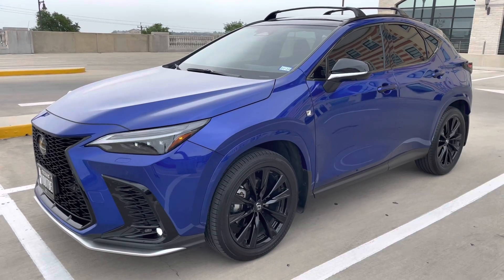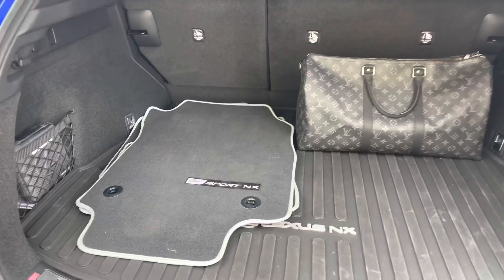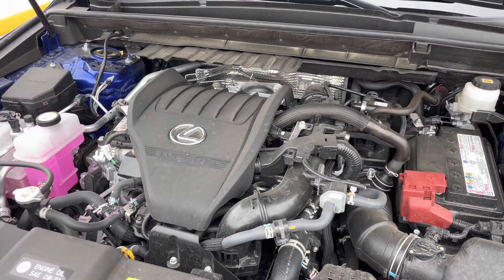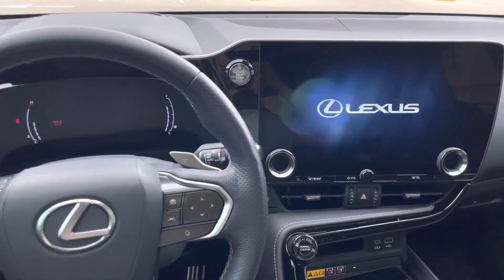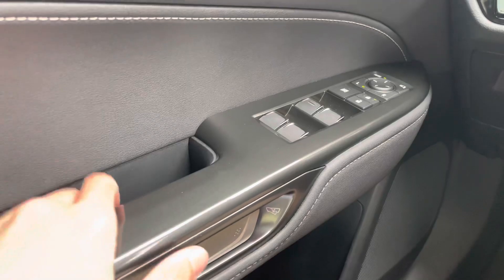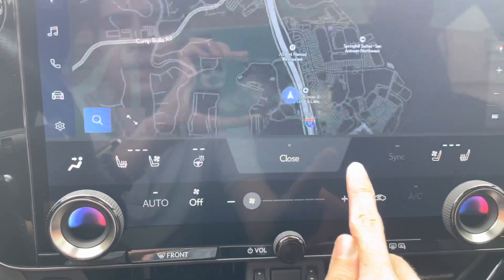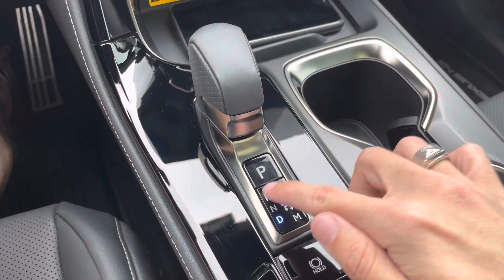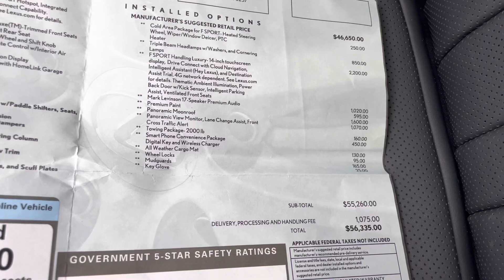Honest Review on my 2022 Lexus NX350 F Sport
Check out my honest review on my  2022 Lexus NX350 F Sport. Here I discuss everything to the specifications of my car to my likes and dislikes on this vehicle.